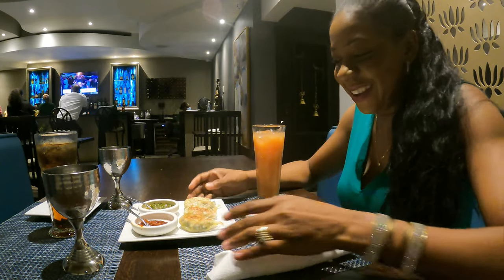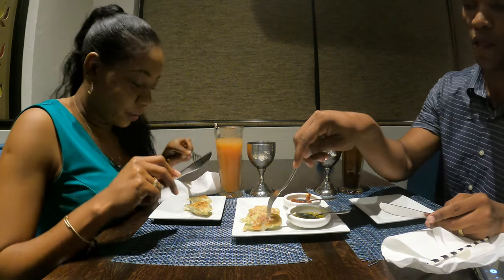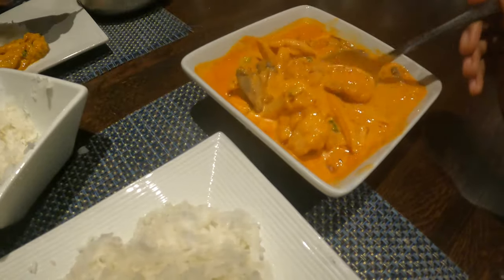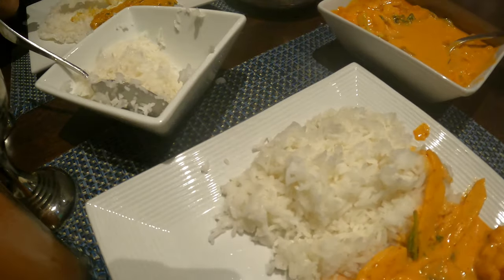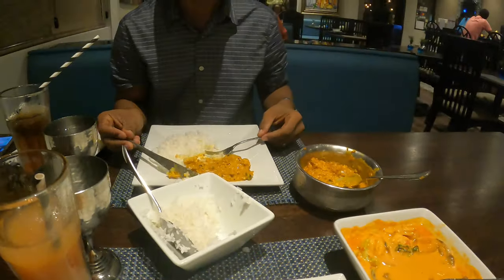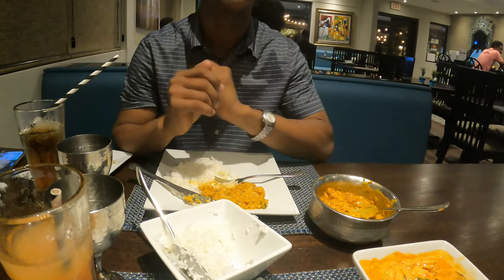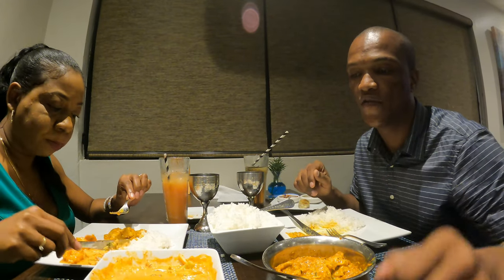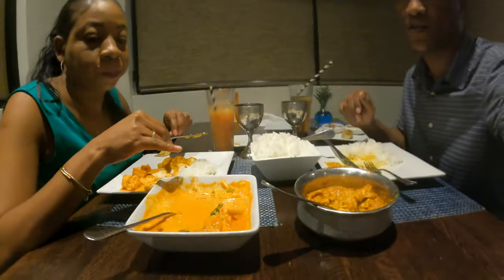I TRIED INDIAN CUISINE | DATE NIGHT 1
In this set of videos i decided to try some international cuisine, in this first video i tried all indian cuisine at market place saffron restaurant 🍽️🍤.. have you ever had indian cuisine let me know your favourite and if you have never had would you try it after watching this video let mw know in the comment section...